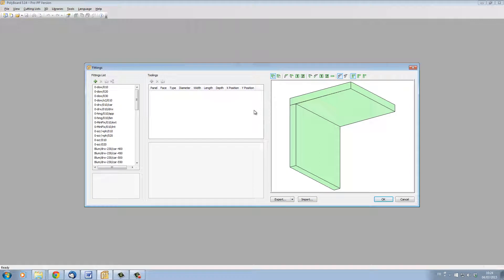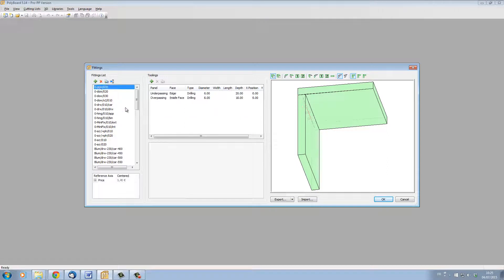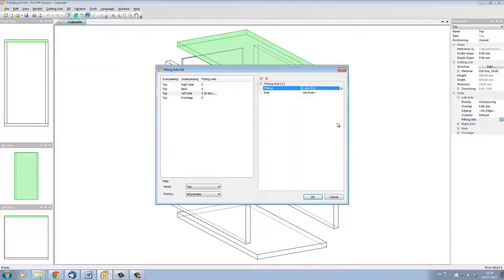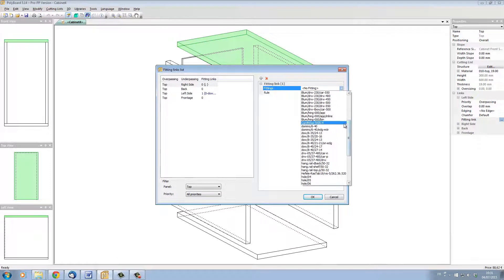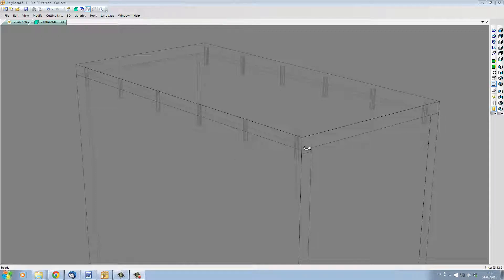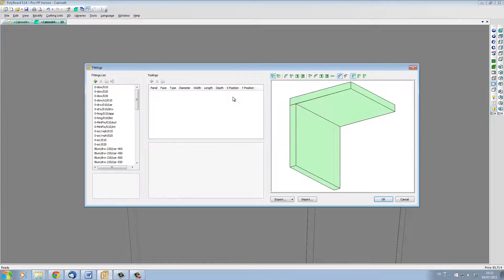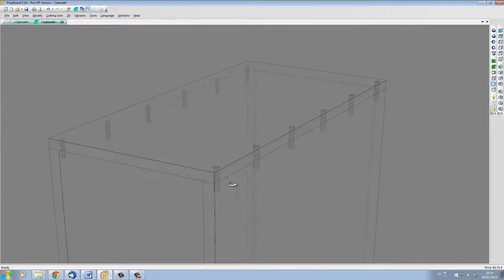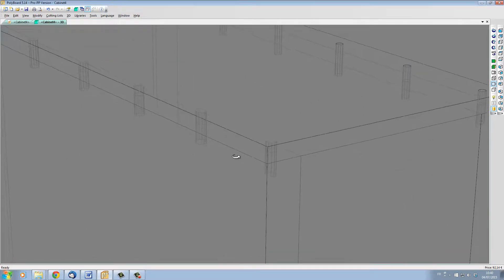Using Quick Design Hardware Fittings in PolyBoard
How to use PolyBoard’s manufacturing methods to change hardware specifications across your entire project. In this example we change drilling dimensions from 8mm to 6mm holes.